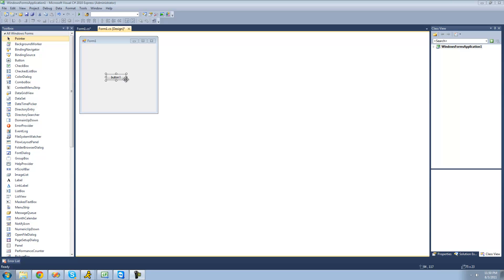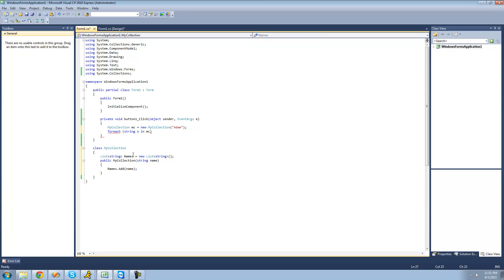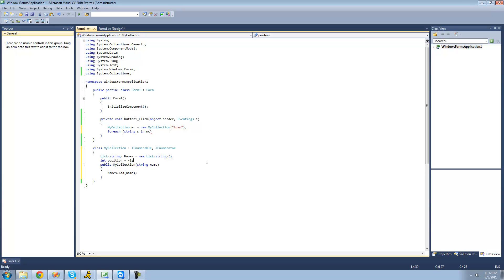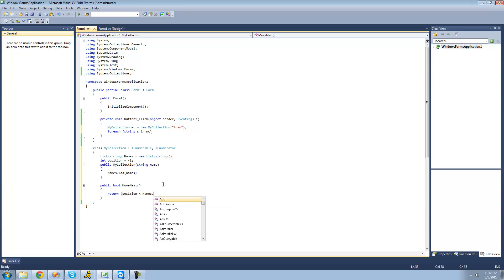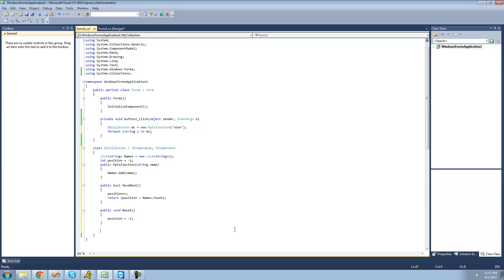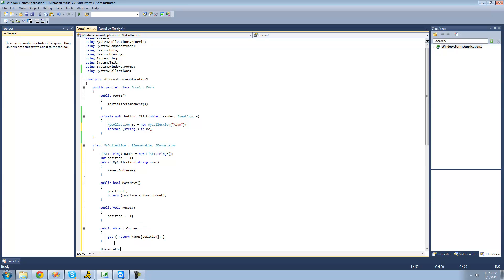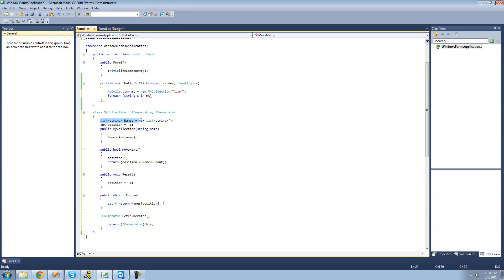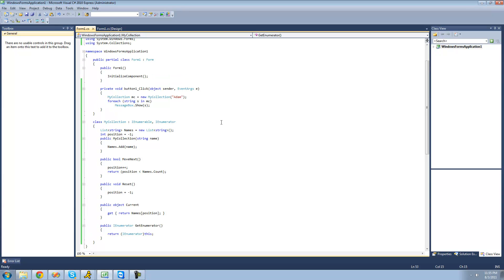C# Beginners Tutorial - 168 - Make a Class for a Foreach Loop